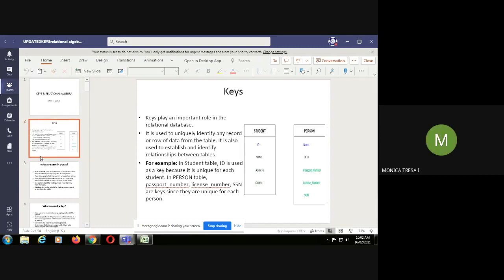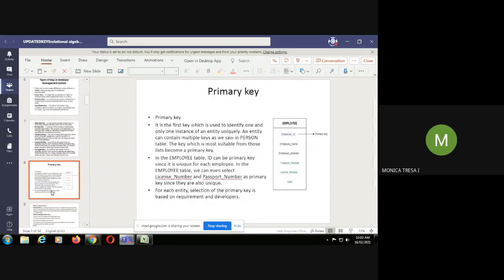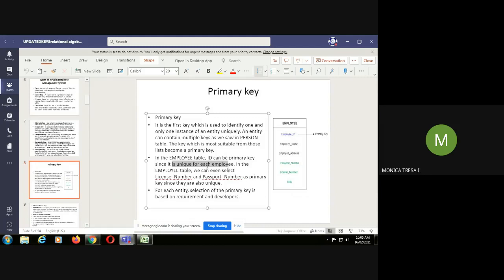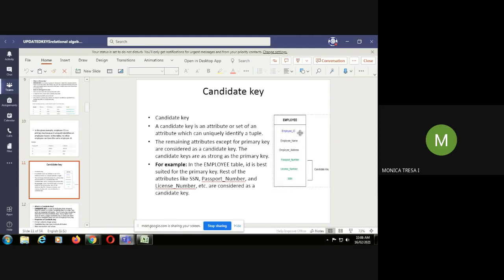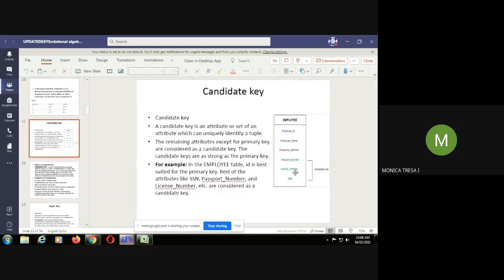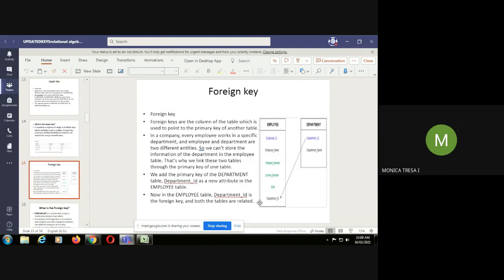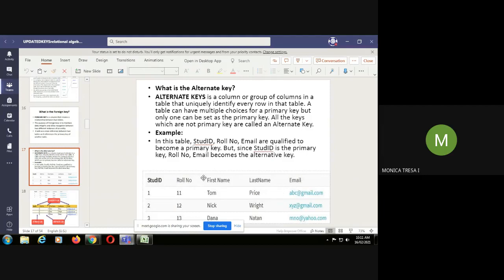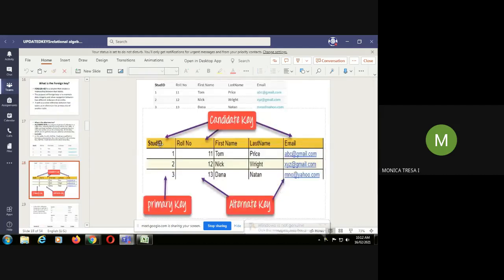DBMS KEYS CONCEPT